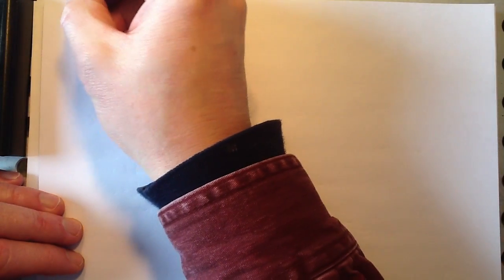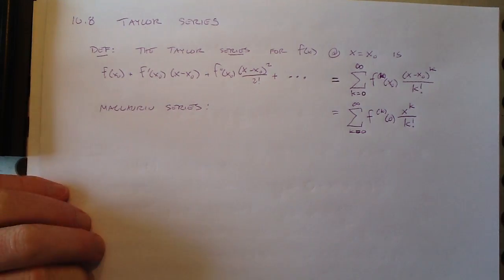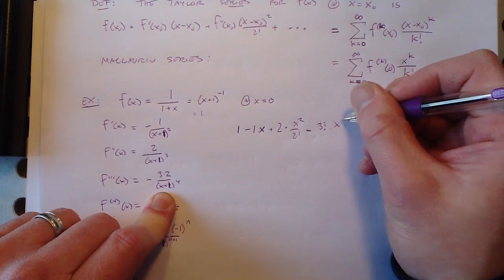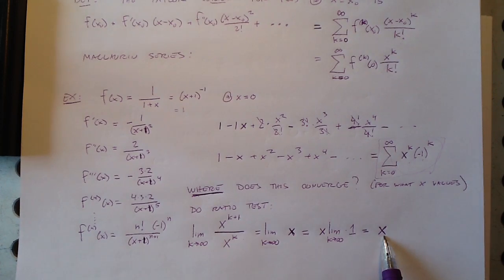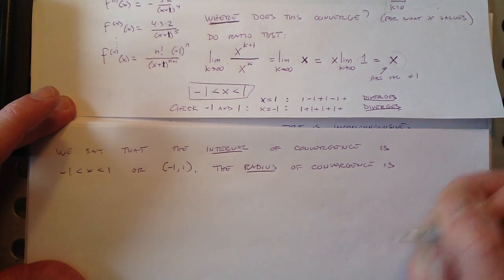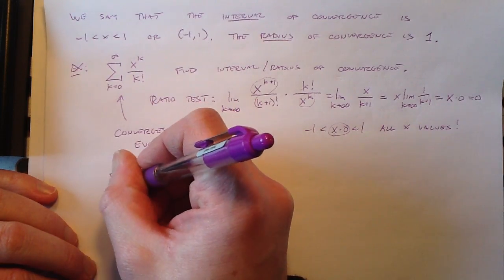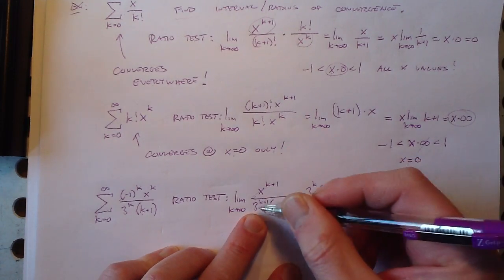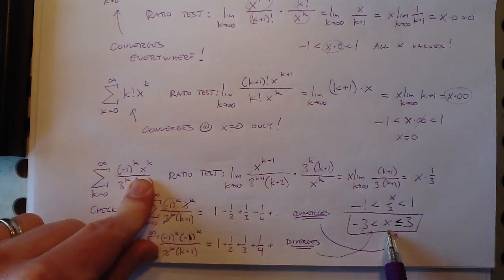10.8 Notes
Taylor Series